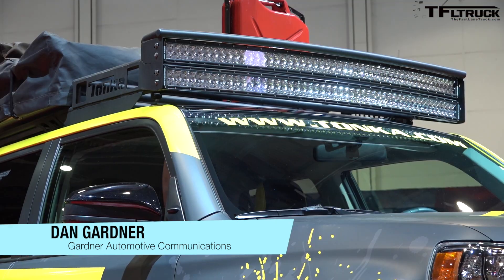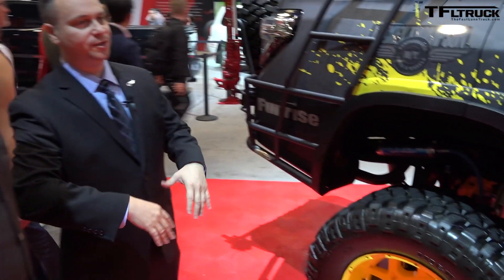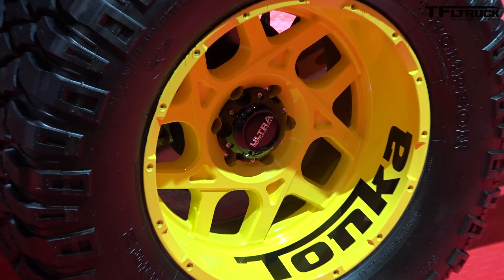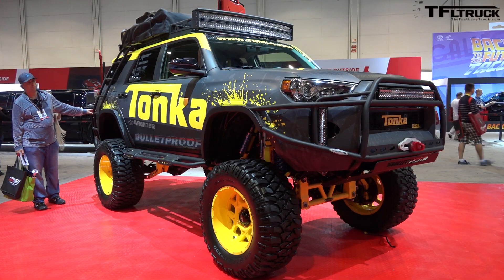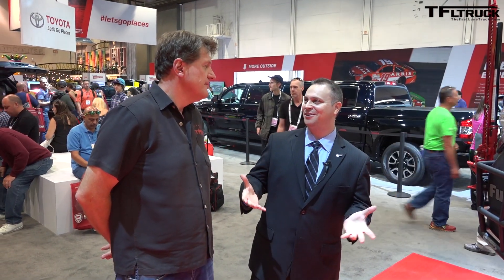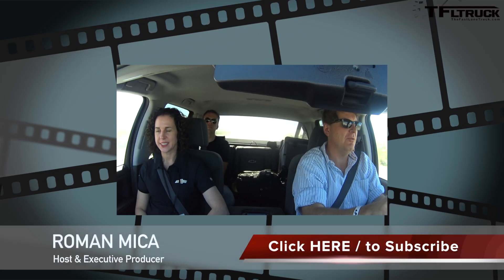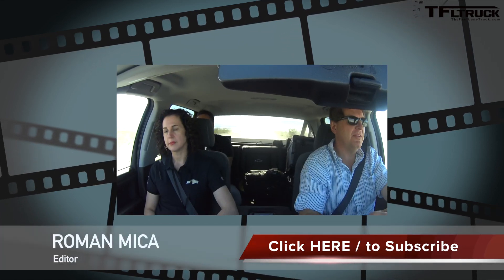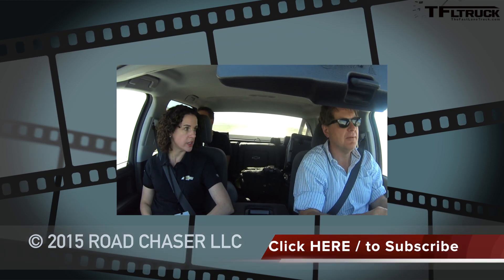Meet the Mighty Full-Size SEMA Toyota Tonka 4Runner Truck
) The Difference between a man and a boy is of course the size of his toy or in this case the size of his custom SEMA Toyota Toyota Tonka 4Runner.